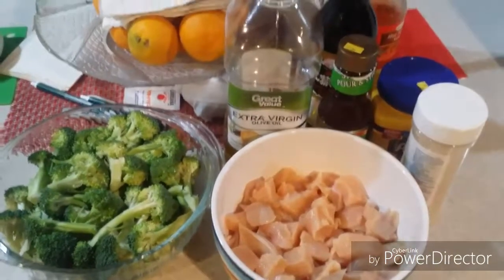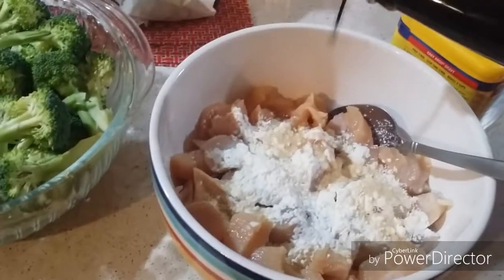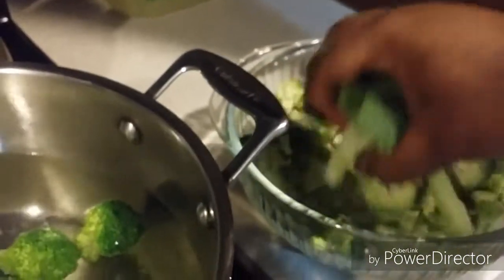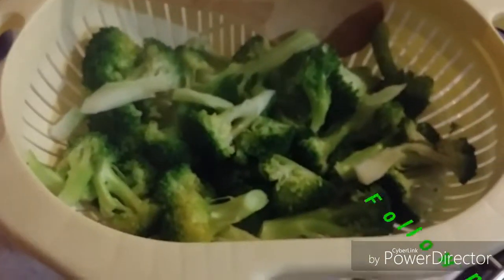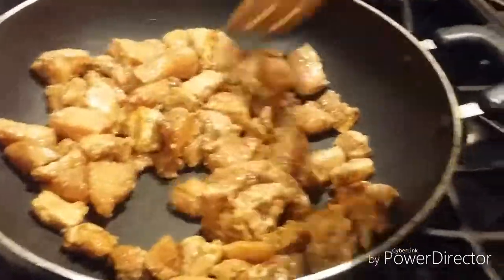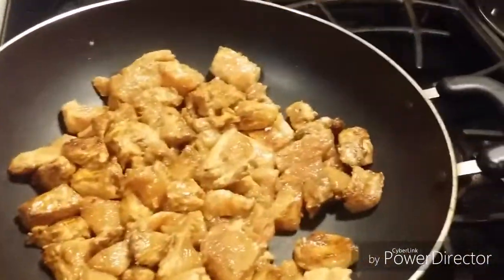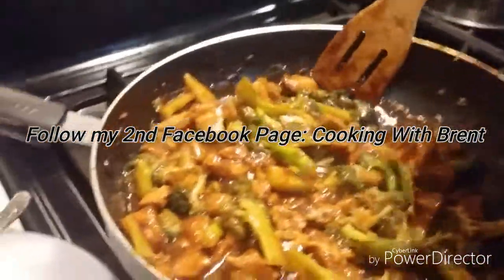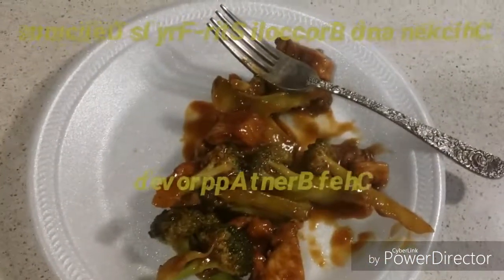Chicken & Broccoli Stir-Fry (Episode 169)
Chicken & Broccoli Stir-Fry

Ingredients:

2 Chicken Cutlets (Diced To Bite-sized Pieces)
Garlic Powder
Corn Starch
Soy Sauce
Stir-Fry Sauce
Broccoli (Cut-Up)
Chicken Stock (Optional)
Water

Facebook Page: Cooking With Brent
Google+: Cooking With Brent
2nd Facebook Page: Chef Brent Foundation